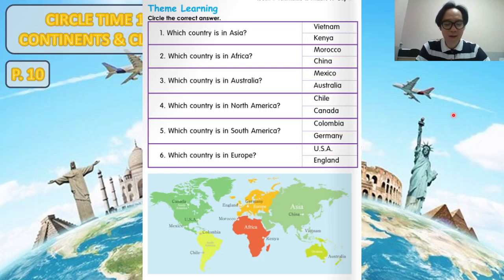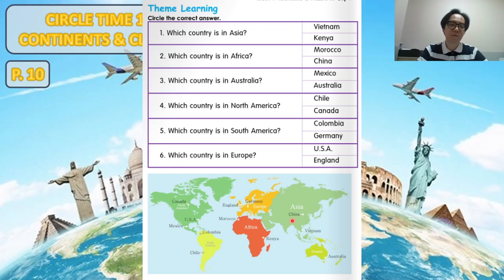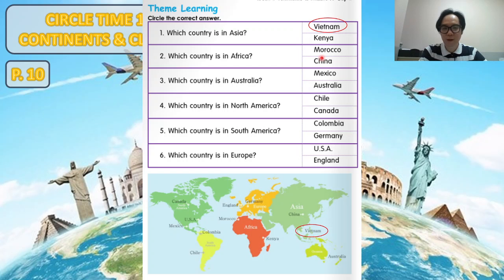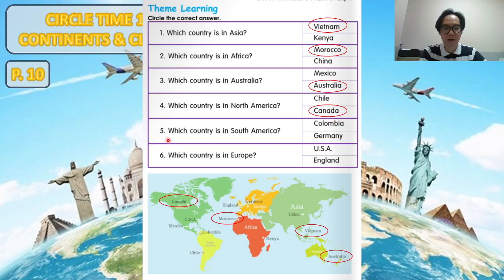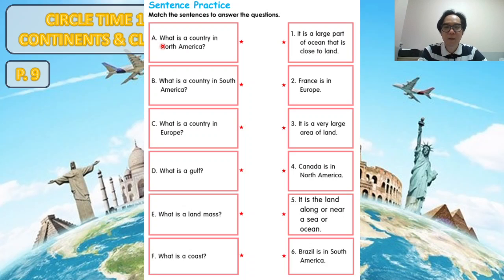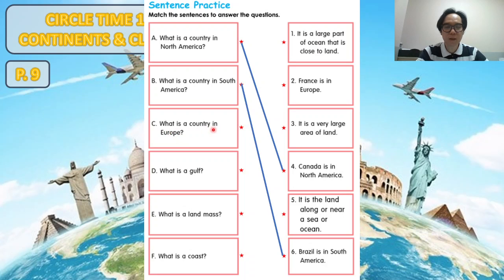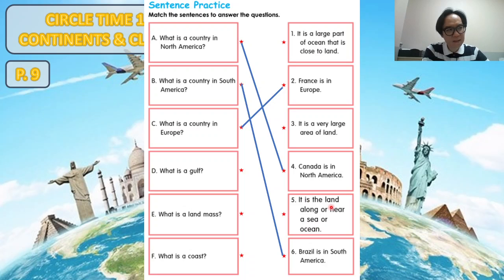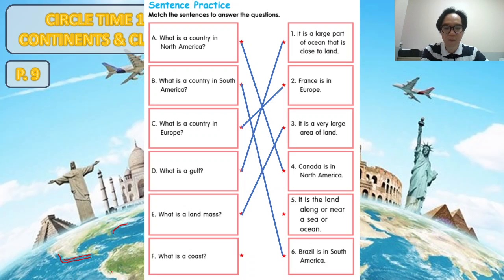CT 1 1 3